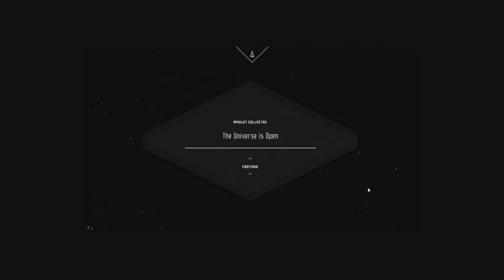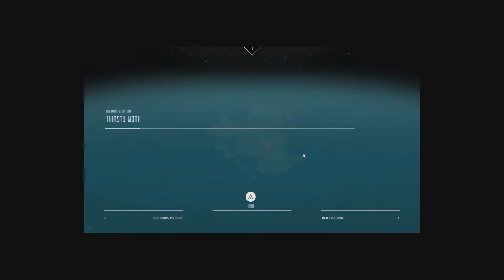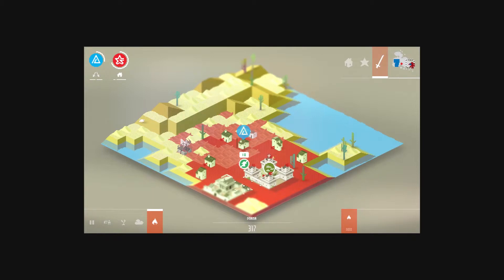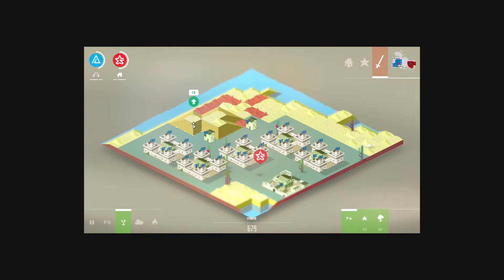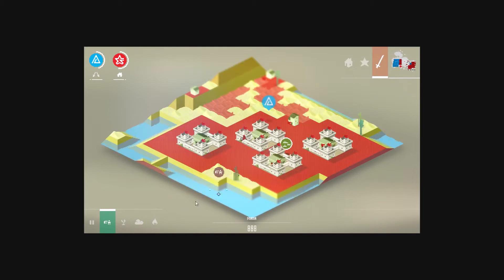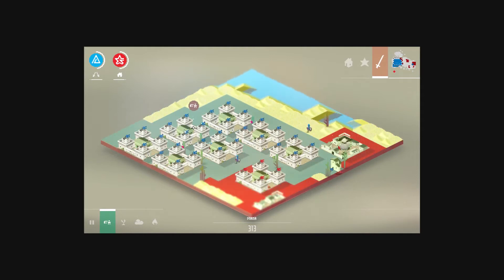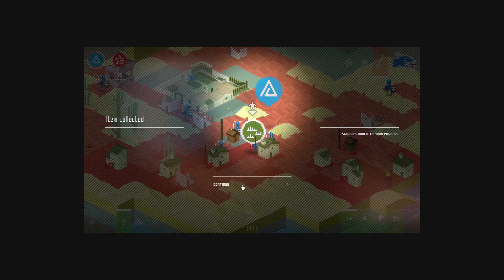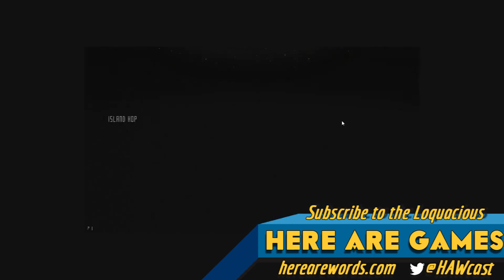Reprisal Universe #2 - Work Be All Thirsty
I delve back into the... universe of Reprisal Universe, duke it out with some other omnipotent beings, and command my dedicated warriors.